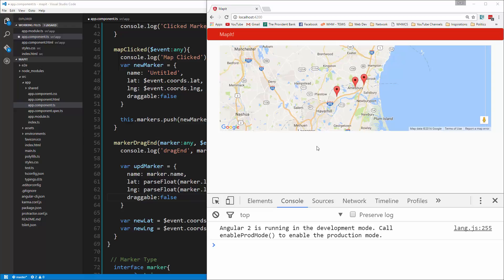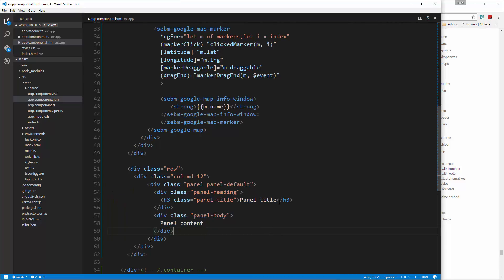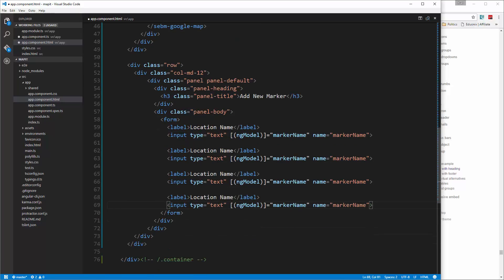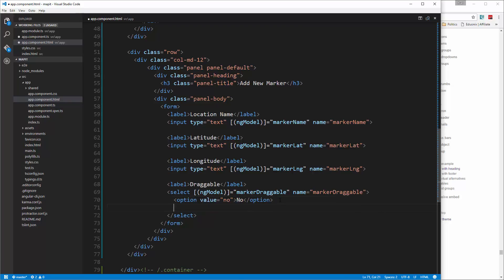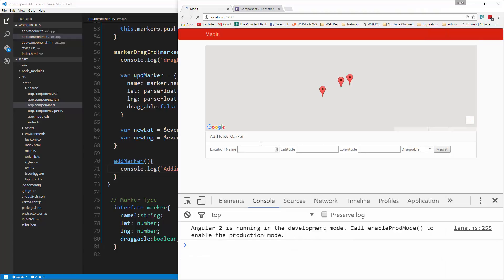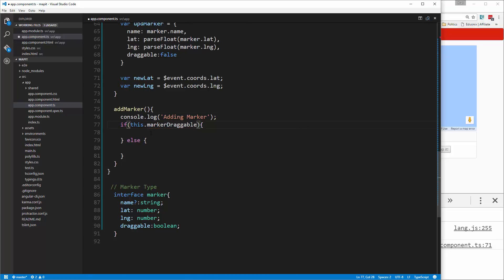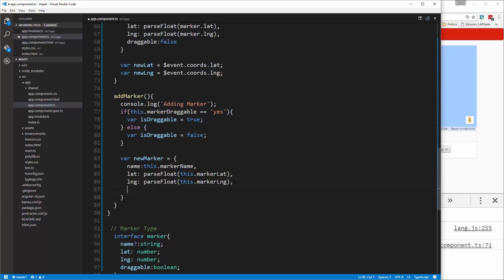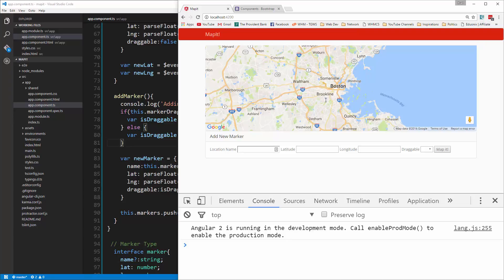Learn To Build A Google Map App Using Angular 2 - Add Marker Form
Learn how to Design a complete Google Map App using Angular 2: